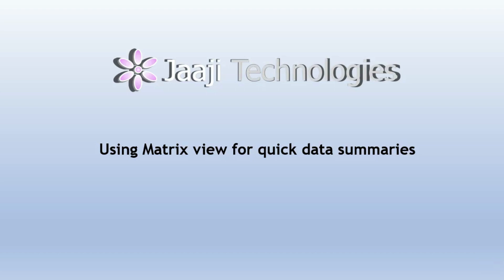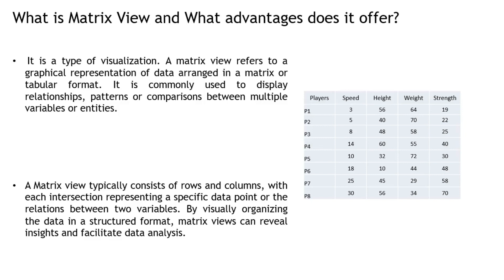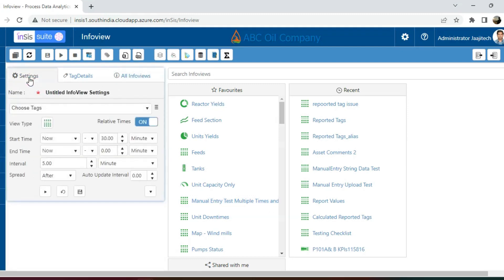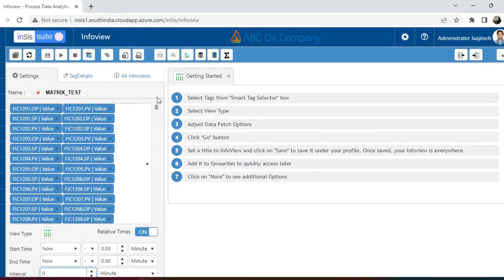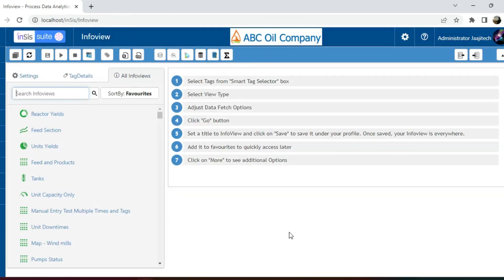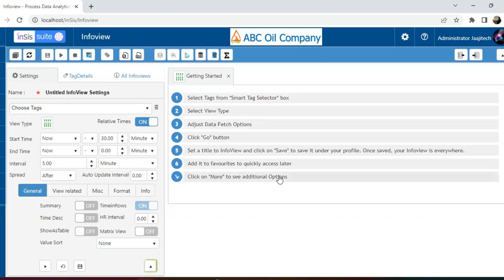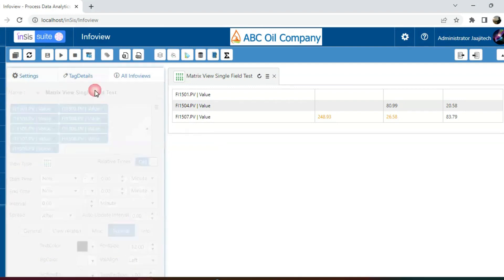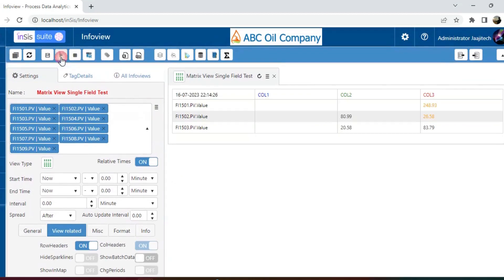Using Matrix View For Quick Data Summaries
Hello welcome to the video on Using Matrix View For Quick Data Summaries